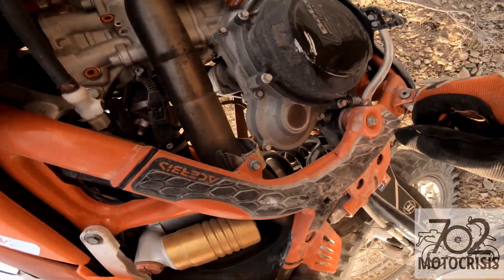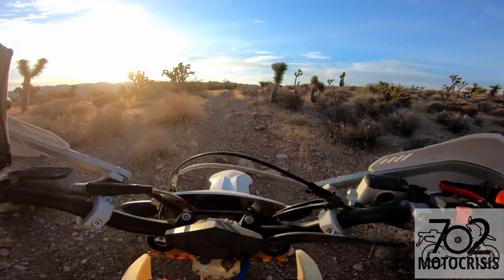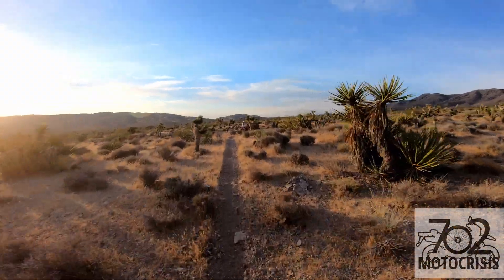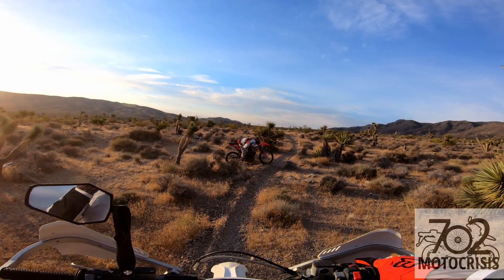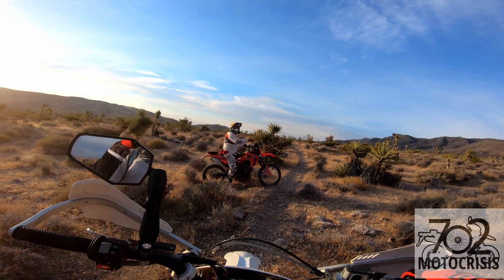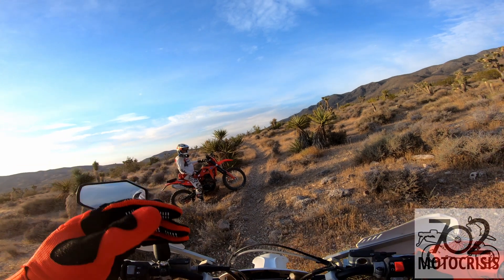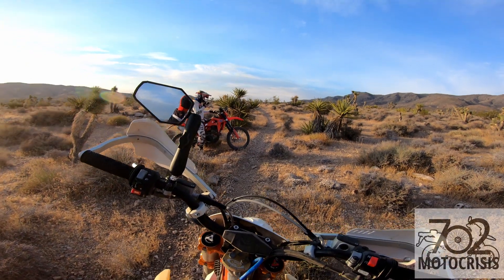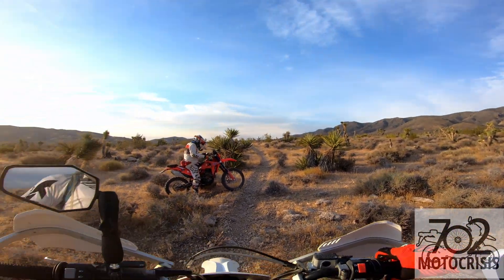Breaking in new plastics!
Single track crash.